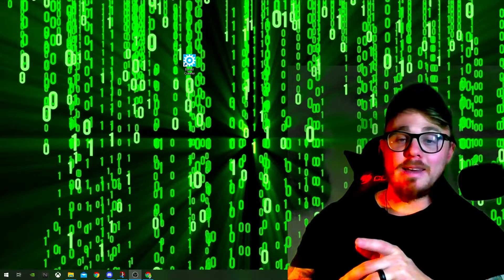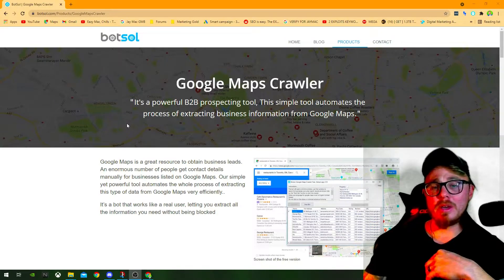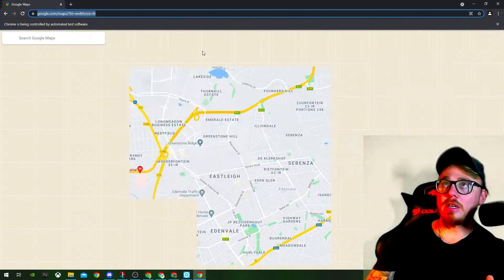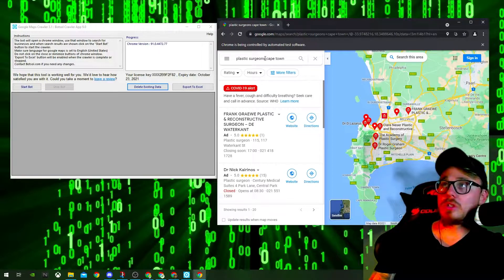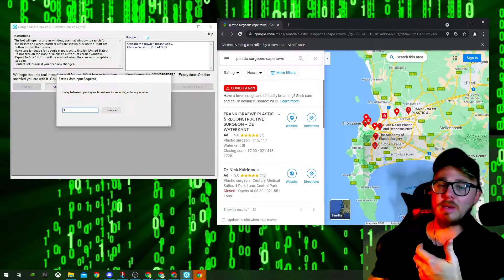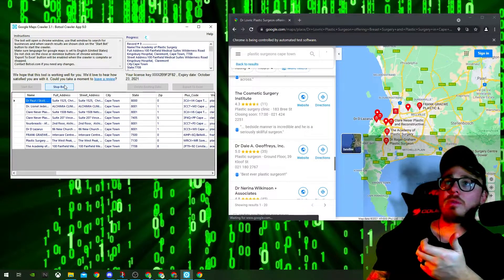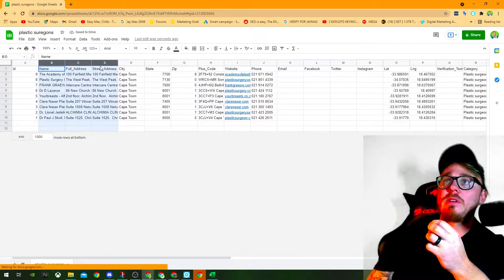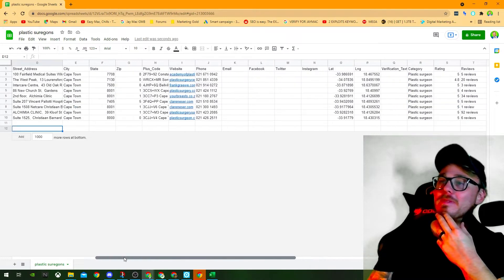Step by Step Guide on How To Scrape Google Maps | Google Maps Scraping | Lead Generation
🚀 Join My free group for more trainings!
Here's how to train your face into the new AI models

Wanting generate more leads or implement Ai into your business
Let me Audit your business or chat.
Learn how to extract Google Maps leads and use them for your own lead generation needs. This video will teach you the basics of Google Maps scraping, a way to find new leads by looking at existing data in a different light.

Join my Facebook group to learn more tips and tricks to grow your business.